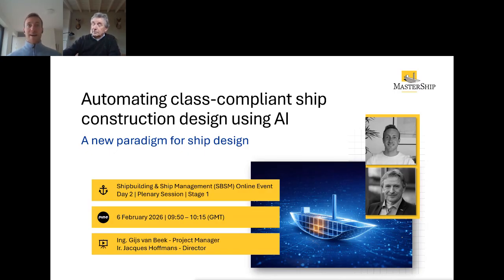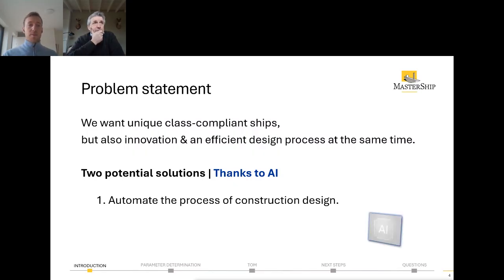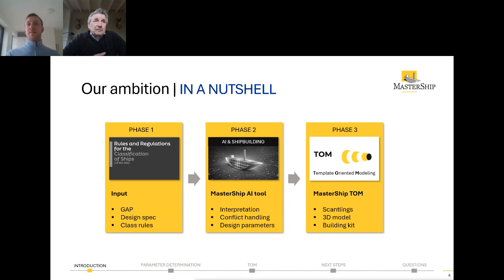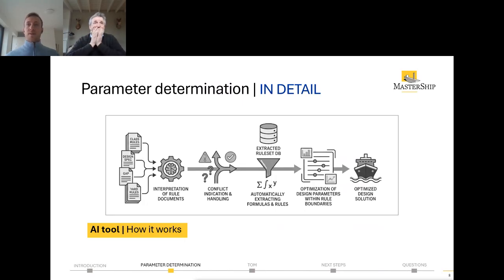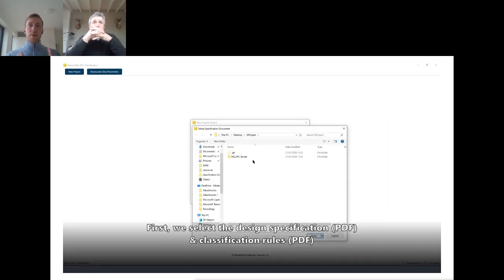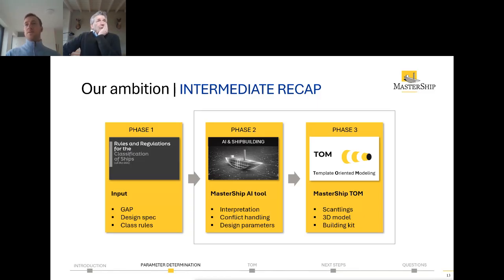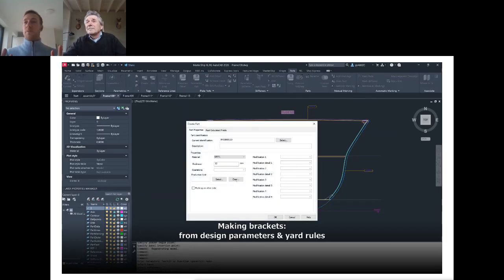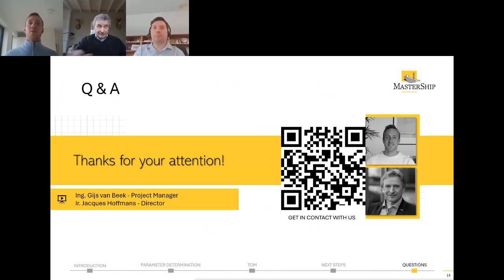Automating class compliant ship construction design using AI: A new paradigm for design | MasterShip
Automating class-compliant ship construction design using AI - A new paradigm for ship design automation

• Automated finding of applicable class rules using AI
• Finding the optimal construction parameters
• Automatic visualisation of the construction

Presented by Gijs van Beek, Project Manager, and Jacques Hoffmans, Director, MasterShip

Join hundreds of industry professionals at Shipbuilding & Fleet Management to hear the latest projects, innovations, and insights live.